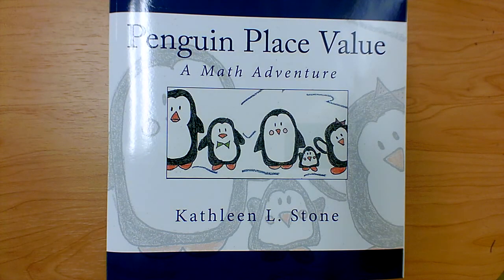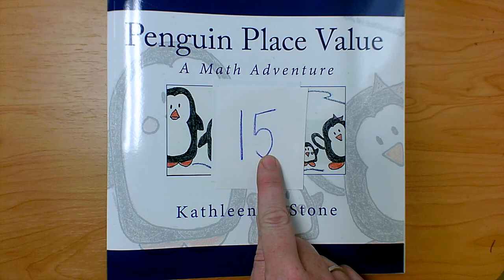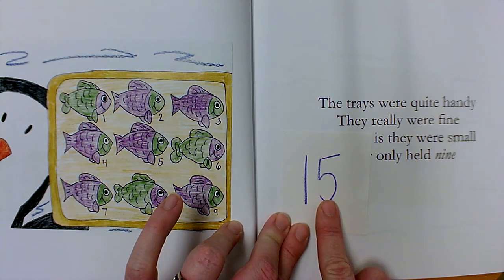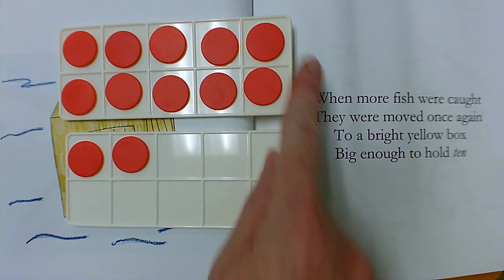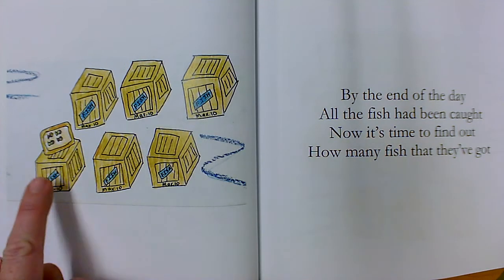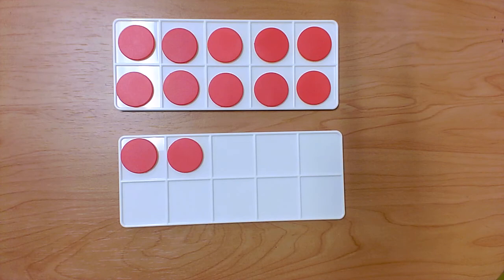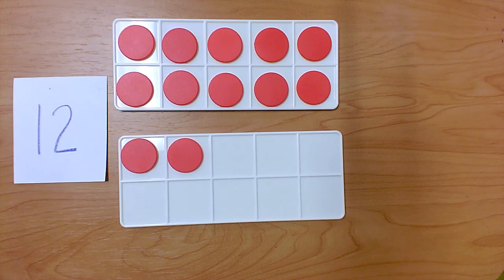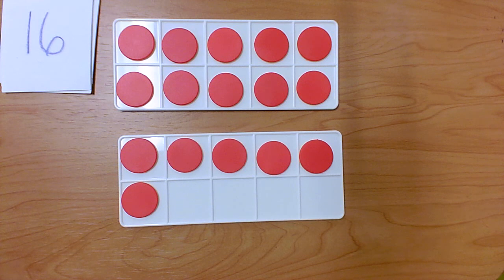Penguin Place Value - with tens fames manipulative modeling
By Kathleen L. Stone
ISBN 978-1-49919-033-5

This read aloud video was made by Mary Ellen Ariotti, a certified Kindergarten teacher in Pinellas County, FL. She carries endorsements in Reading as well as ESOL (English for Speakers of Other Languages). Most of her book videos include Higher Order Thinking Questions (HOT Questions) for students to think about and pauses for them to answer back with on topics such as Vocabulary, Character, Setting, Events, Sequencing, Problem / Solution, Character Feelings, Similarities and Differences among books by the same author (author studies), Main Topic / Key Details, or Early Reading Strategies such as Get Your Mouth Ready, Look at the Picture, Look for Chunks You Know (Chunk it!) Slide through the Word, What Makes Sense?, and Skip over it/ Go Back and Reread. Sight Words are focused upon in Shared Reading or Word Work videos, with models students can use to visualize word building skills. She has a playlists for rhyming books, books featuring Nonfiction Text features, Main Topic/ Key Details, Opinion Statement, Author Studies, Halloween books, Fall-Themed (or Thanksgiving books), Winter-themed (and Holiday books), Gingerbread book comparisons, How-To,  Shared Reading / Word Work, Math read alouds, Dr. Seuss books, Earth Day-themed, Back to School or getting ready for kindergarten that are great for Pre-K viewers. Some videos focus on math, science, kindergarten writing skills, social skills, or social distancing and wearing masks, but most feature read alouds of various age-appropriate texts.